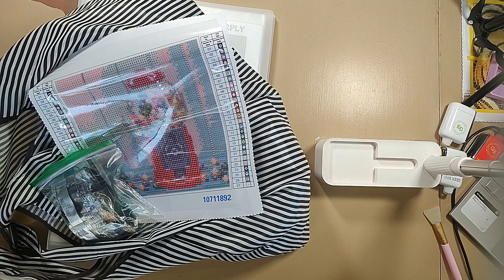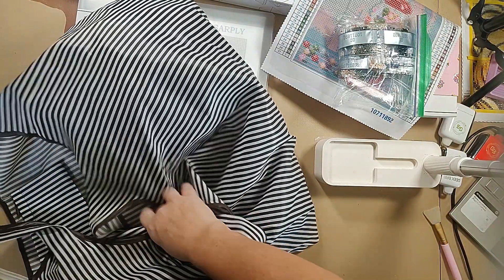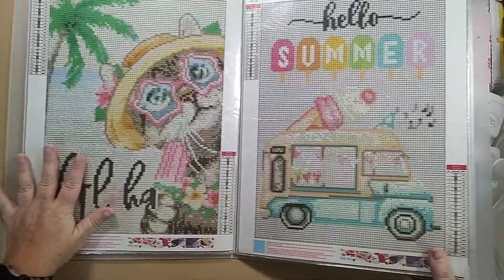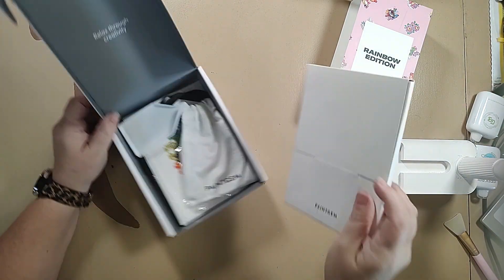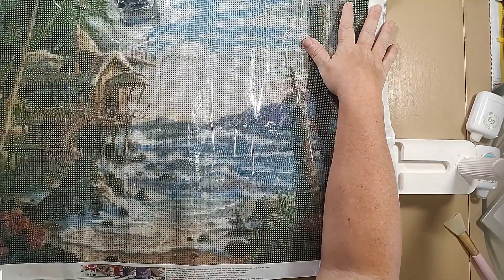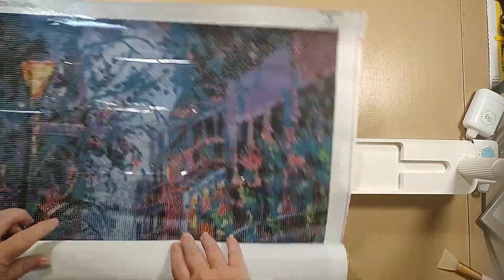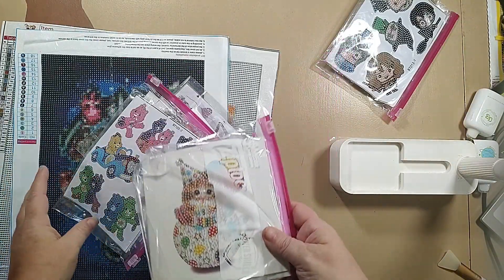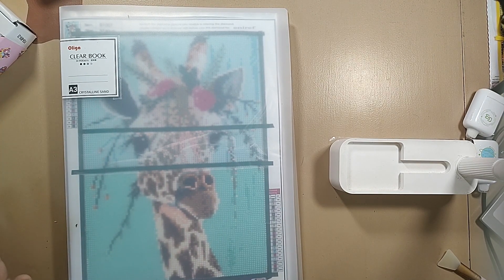Budget & Small Kit Stash - June 2024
All of my smaller and budget friendly kits I've collected since August of 2022.  I did gift a lot of my older budget kits in 2023, but these are the ones I kept or have purchased since then.